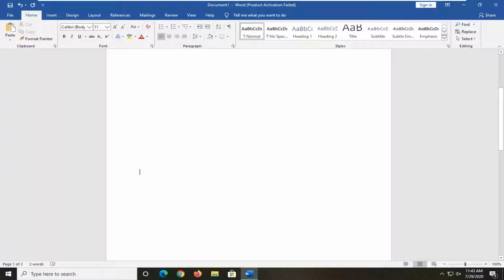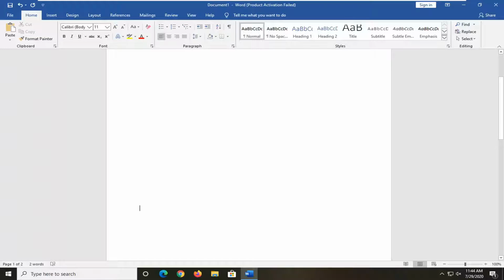How to Delete a Blank Page in Word | MS Word Tutorial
Issues addressed in this tutorial:
delete a blank page in word
delete a blank page in word 2019
delete a blank page in word document
delete a blank page on word
how do i delete a blank page in word
how do you delete a blank page in word
deleting a blank page in word
how delete a blank page in word
how to delete a blank page word
how to delete a blank page from word
how to delete a blank page in word file
how do i delete a blank page in a word document

Blank pages in a document can create unprofessional thoughts to editors or potential employers. Microsoft Word is known to create blank pages in a document. Before you hit the send button, you can delete blank pages.

Our goal is to relieve others of the frustration associated with blank pages. Since Microsoft Word is the most used document creator out there, we have created a guide to deleting those unwanted, blank pages.